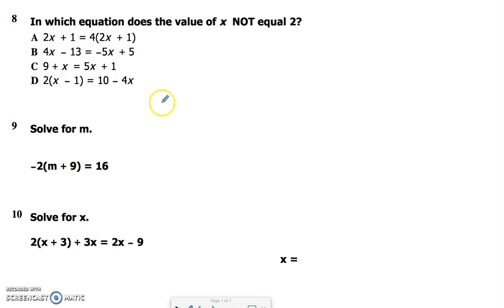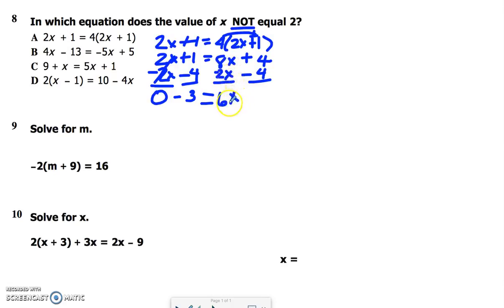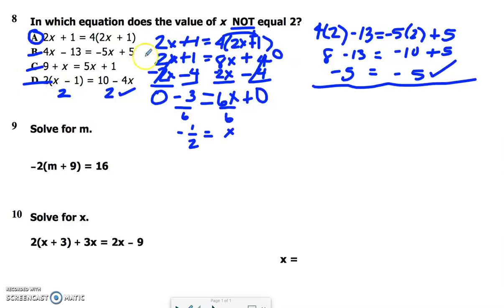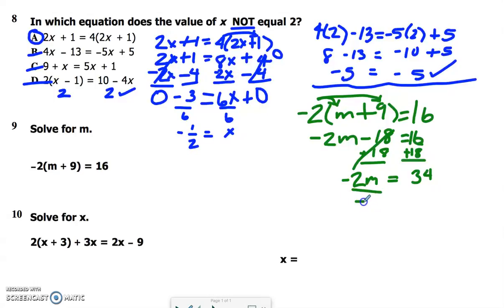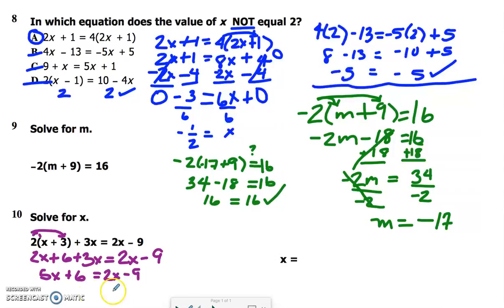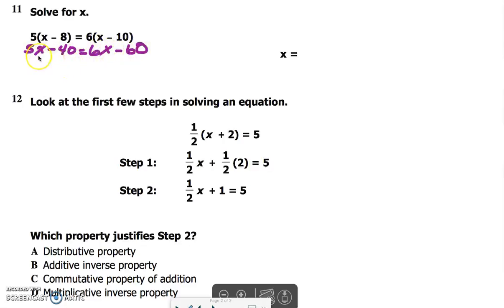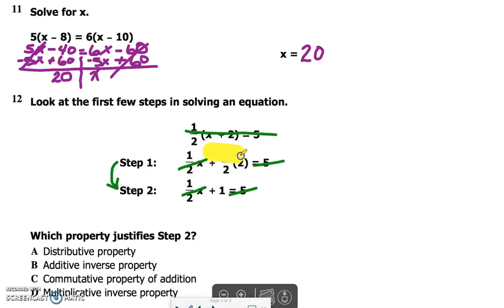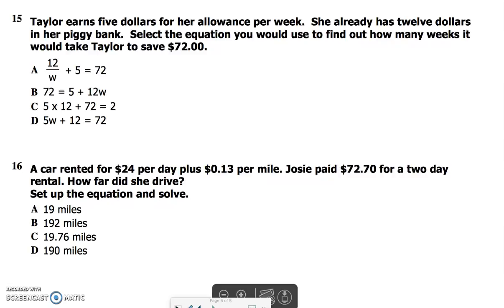Miss Gibbs' Math 7 Unit 4 (Equations) Test Review - Pt. 3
Test reviews for Math 7 (#8-14)